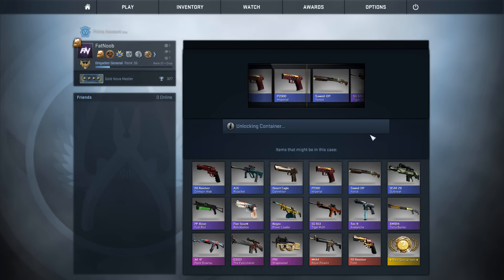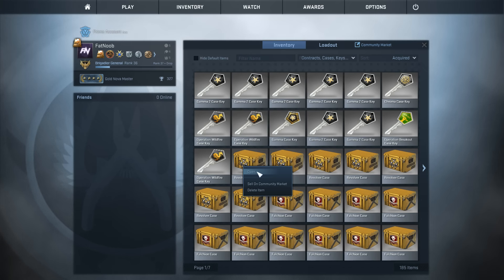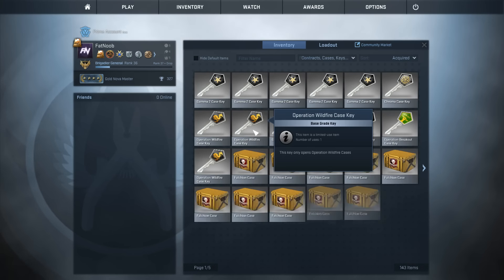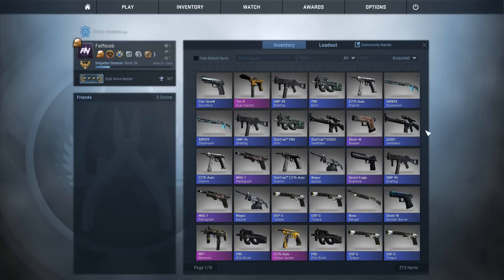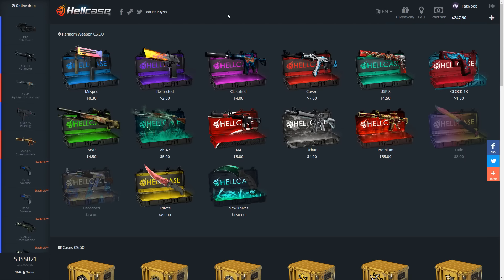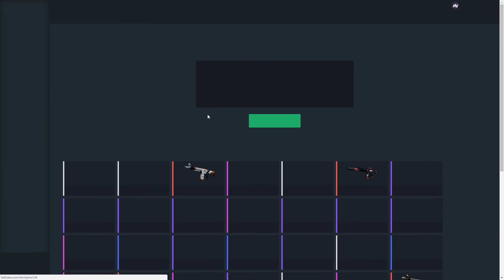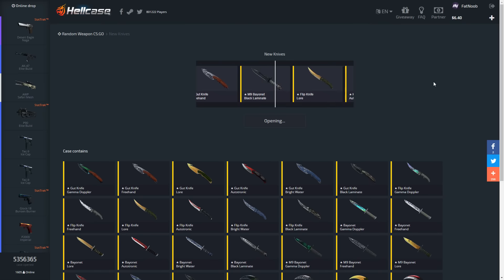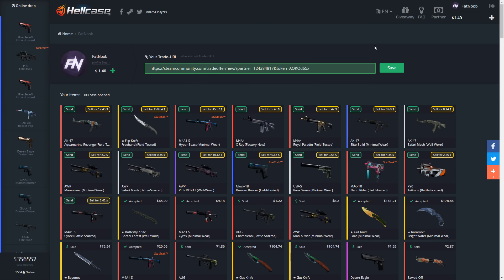CSGO - $500 CASE OPENING! HELLCASE VS REGULAR CASES!